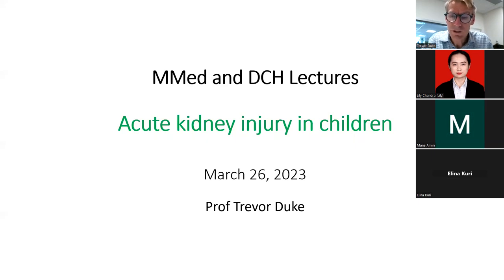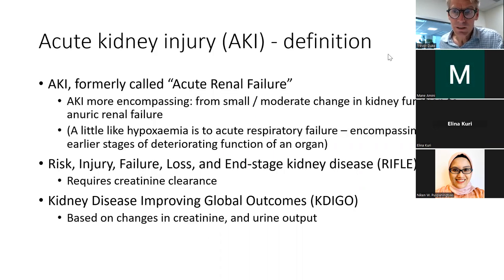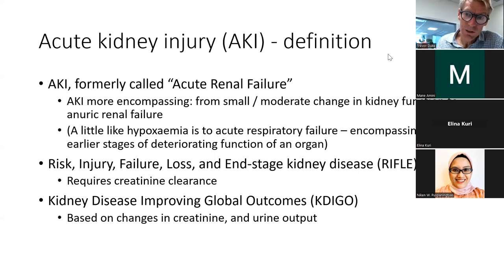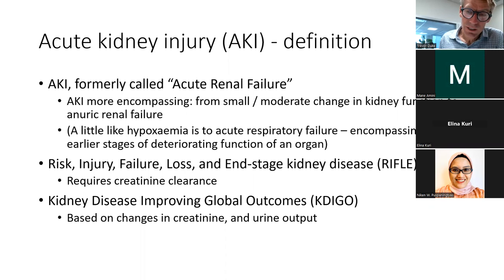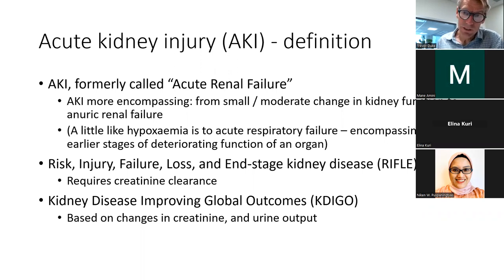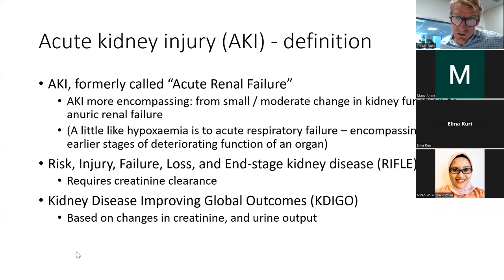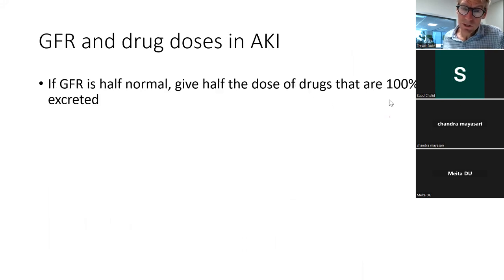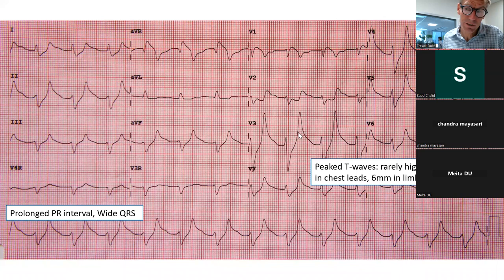2023 9 Acute kidney injury in children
Acute kidney injury (often called acute renal failure) is common but we often do not recognise it until it is too late.  Some degree of acute kidney injury (AKI) occurs in 5% of hospitalised children, and up to 25% of critically ill children.  There are many causes, including dehydration and shock due to gastroenteritis, bacteraemia with shock, malaria, dengue, acute glomerulonephritis, drug nephrotoxicity, envenomation, and congenital kidney anomalies causing obstruction.  Often there is more than one cause.  This session will discuss a simple definition of AKI, the clinical assessment, investigations, and treatment, including how to achieve optimal fluid balance, and indications for peritoneal dialysis and how to do it with limited resources.